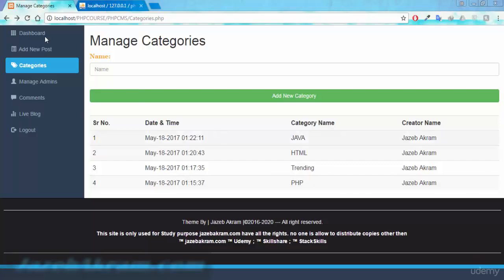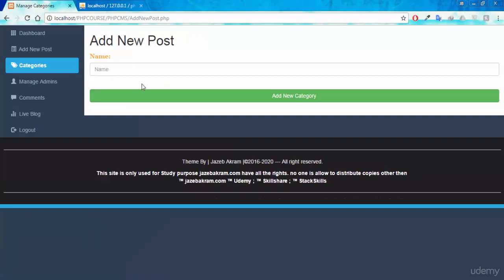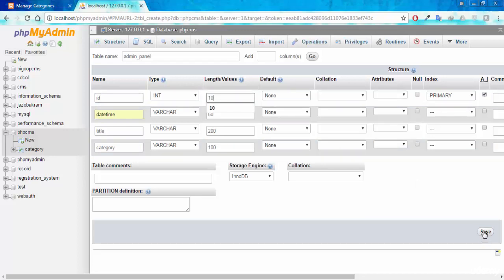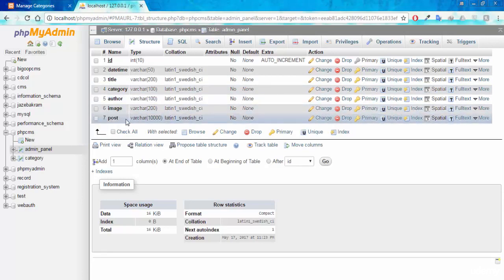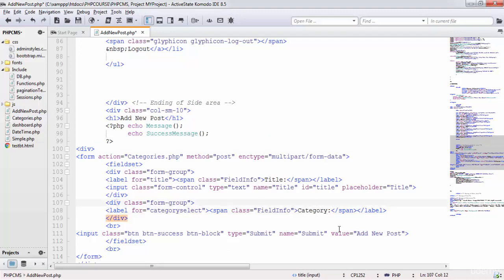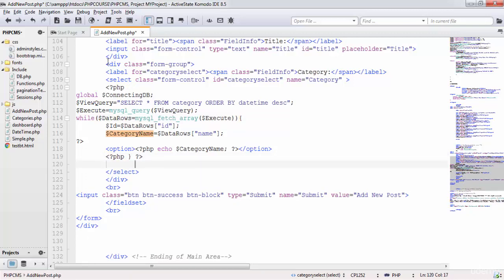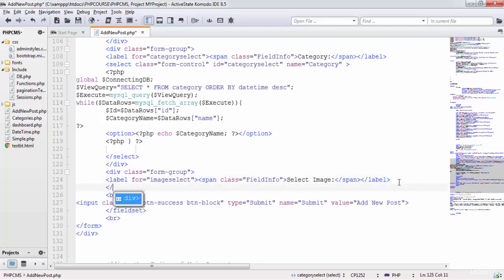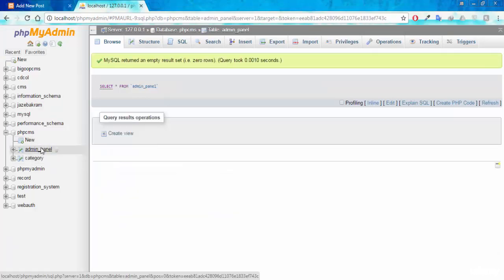13.PHP MYSQL Admin Panel (78-80)(1)